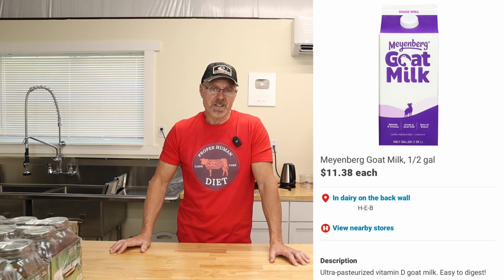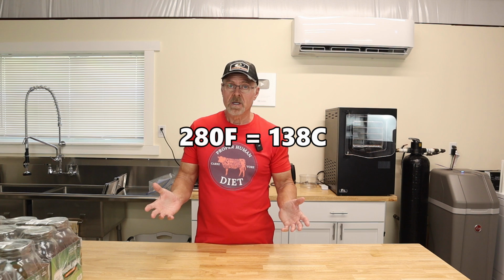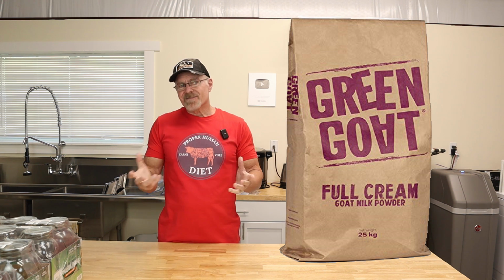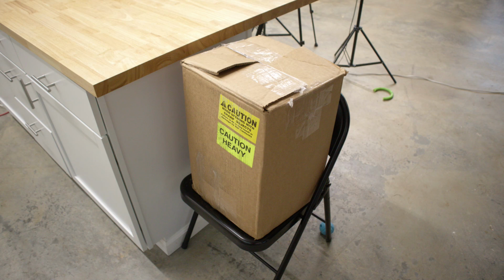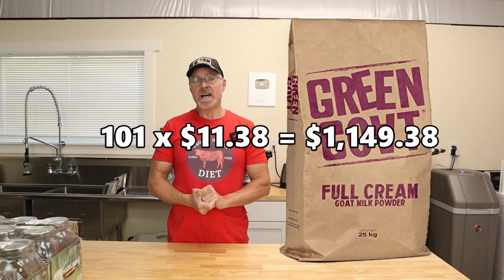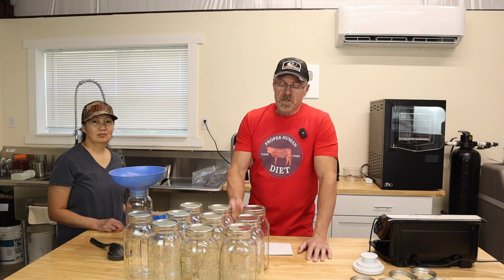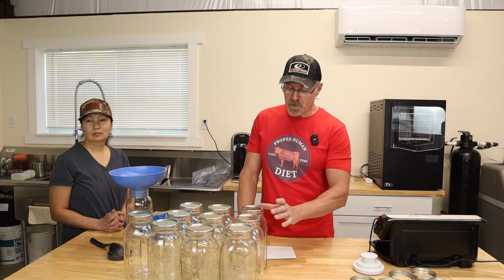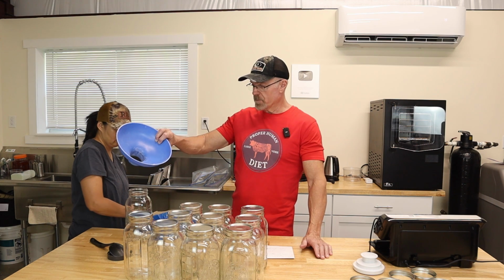How To Easily Store And Make Goat Milk Anytime You Need It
In this video, we'll show you how we make and store our goat milk and how it saves us a lot of money.

Green Goat Whole Goat Milk Powder
Canning Sealer Kit for Mason Jars
Food Saver Vacuum Sealer Machine
Large blue funnel

Amazon storefront

Food storage long-term and accessories
Cuisinart Electric Meat Grinder
Oster Air Fryer Toaster Oven
1800 Watt Electric Hot Plate
Vegetable Chopper
Oster Electric Citrus Juicer
Percolator Coffee Pot

Rooting Hormone
10”x20” Grow trays
72-cell propagation insert Trays

Raising poultry
5-gallon Little Giant Plastic Poultry Waterer
3-gallon Little Giant Plastic Poultry Waterer